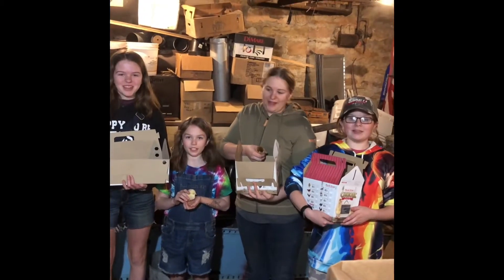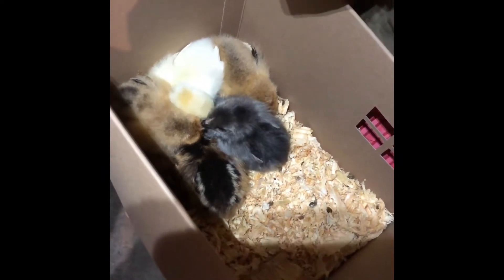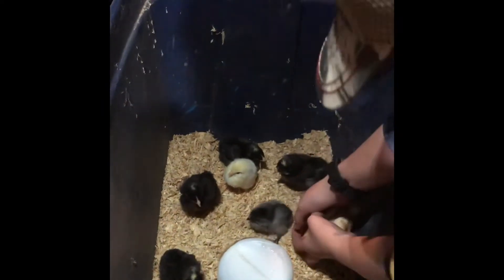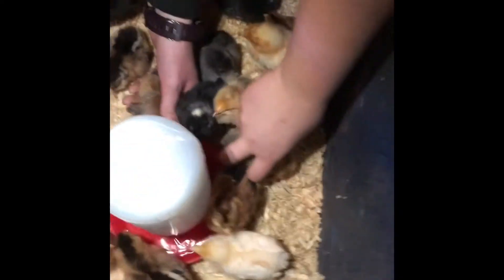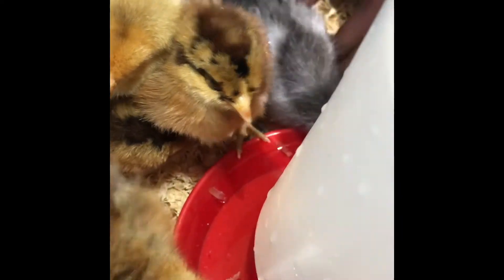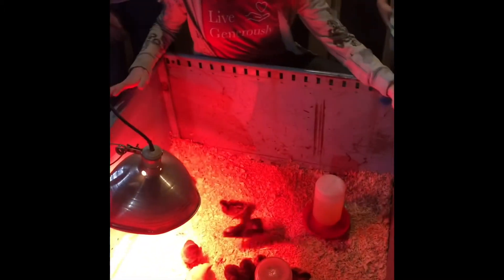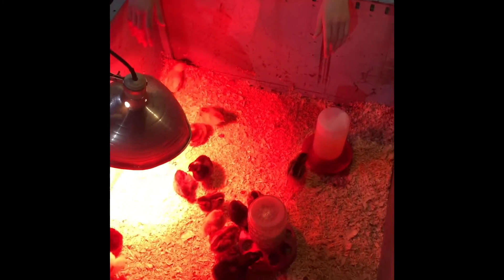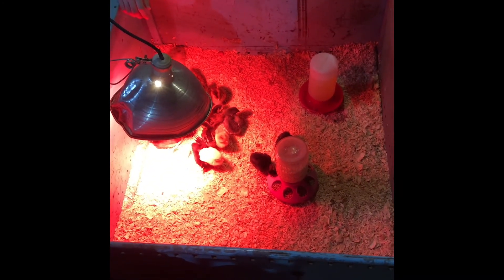New spring layer chicks on the farm from ruralking and tractorsupply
For the first night we placed 20 of them into the plastic tote with bedding, water w/electro light mix, and chick starter feed. We used the typical red 250 watt heat lamp.
Why red?  It provides heat and some light, BUT, not enough light that it’s hard for them to sleep.
We them moved them into our expandable brooder that we have used for many years now. It is just an old metal industrial shelf.
Chicks need to be at/near 95F for the. First few days. If they have enough room in the brooder they will move away or towards the light/heat as they need to.  We still keep a checks on it with thermometer.

Baby chicks are nice but they grow up quick so make sure you have a coop to put them when they get old enough￼. Our last batch got picked off by fox and when they were free ranging the last few got taken out by a bald eagle.  So we fed America.

As Always we are not responsible for anything you may or may not do this is just what we do on our farm. Farming is dangerous to you yourself others and your property and other peoples property.￼  ￼